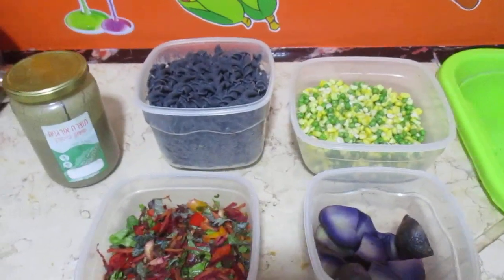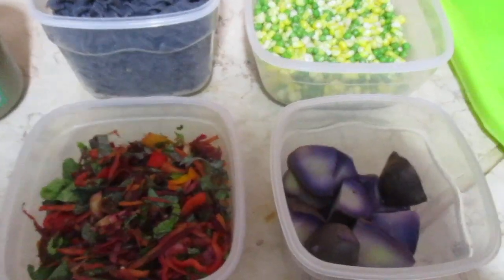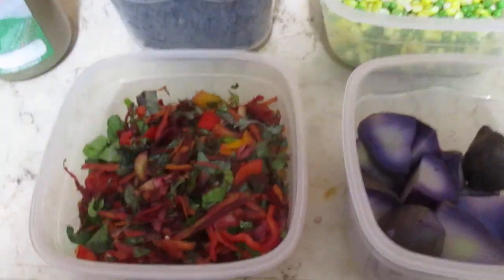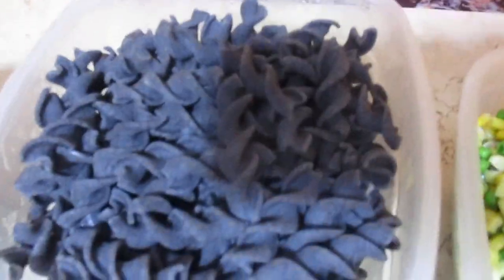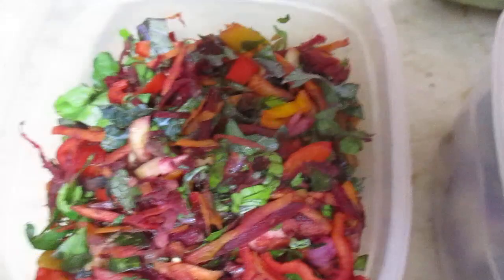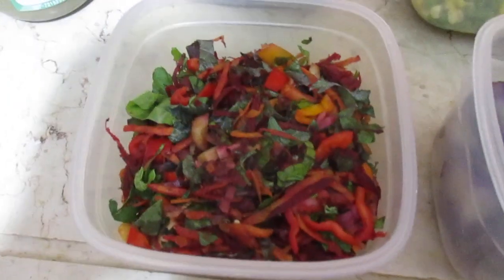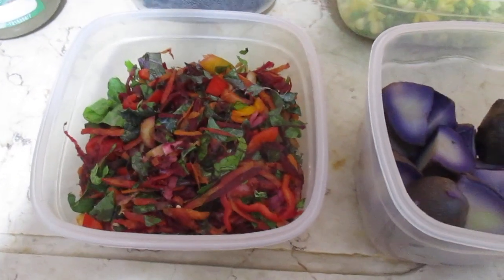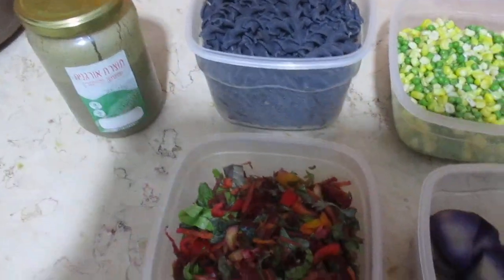Suggestions for an Easy Fast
B"H
This video was made after Shabbat ended in Israel and will become available for viewing after Shabbat goes out in the westernmost parts of the world.

Some suggested Chia seed pudding recipes:
There are many more on line.
CHIA PUDDING » 6 Flavours for Easy, Healthy Breakfast Snacks | Spring/Summer Meal Prep